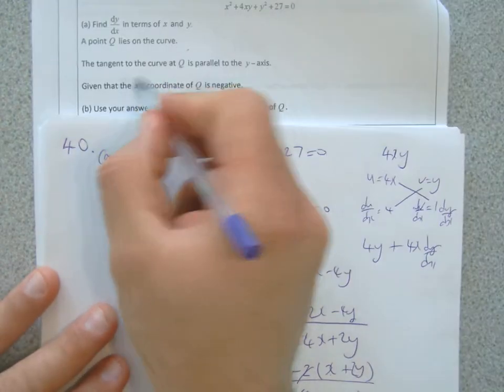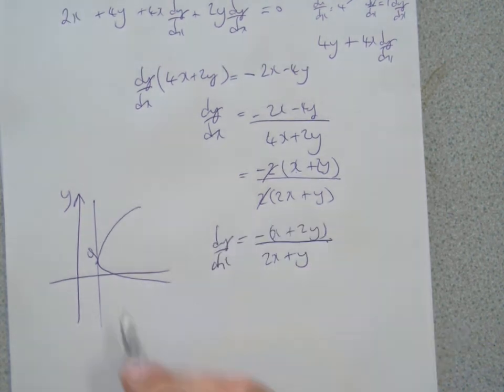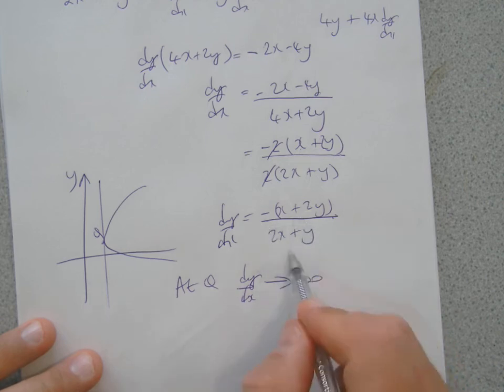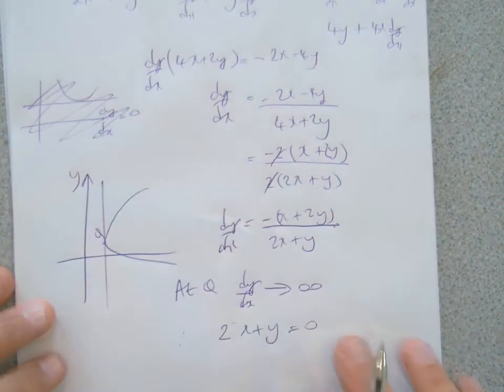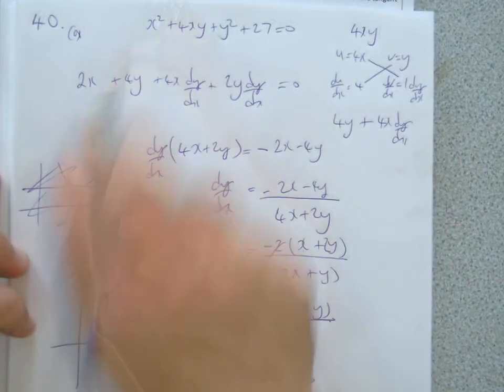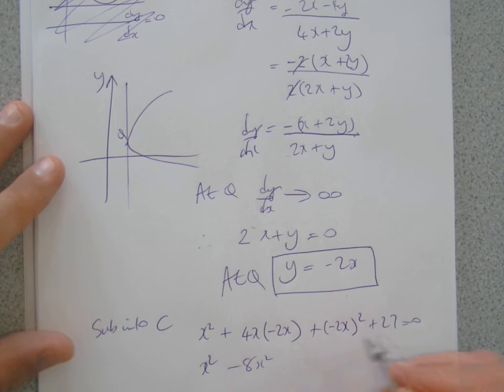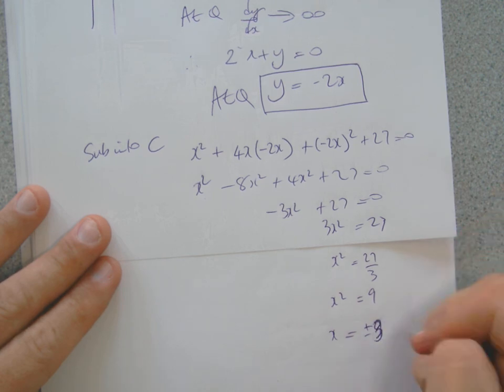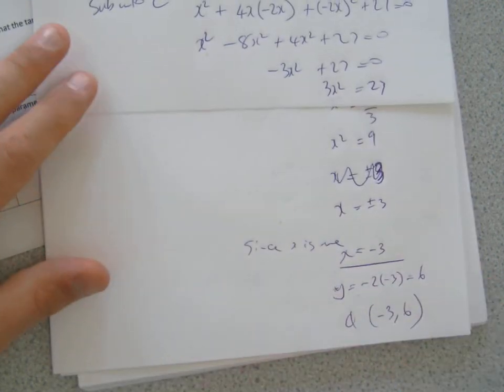Q40 THE C4 COUNTDOWN